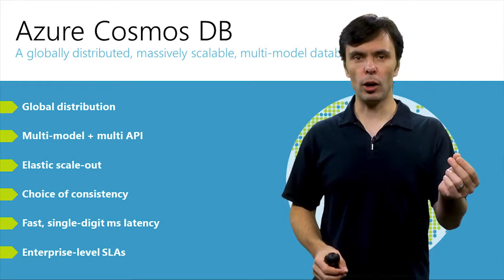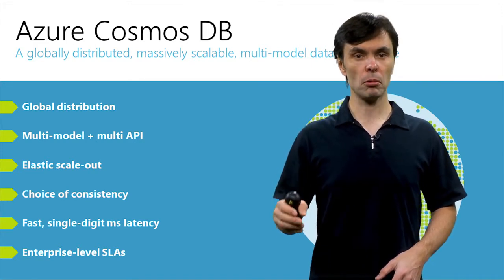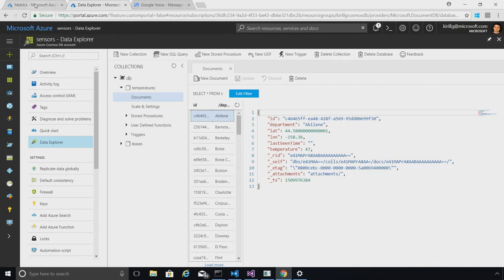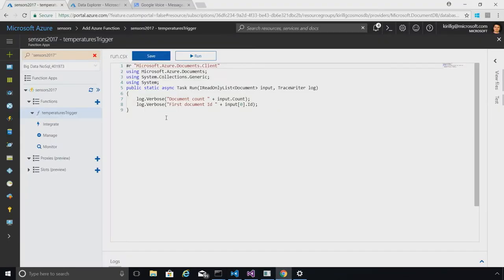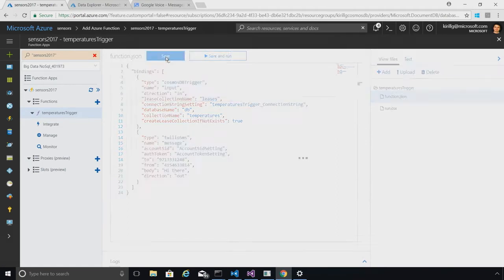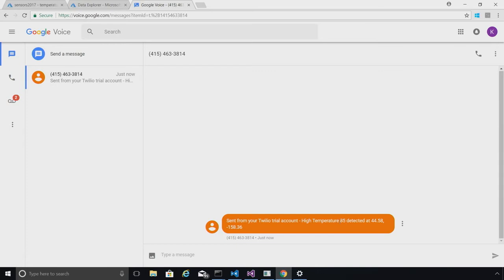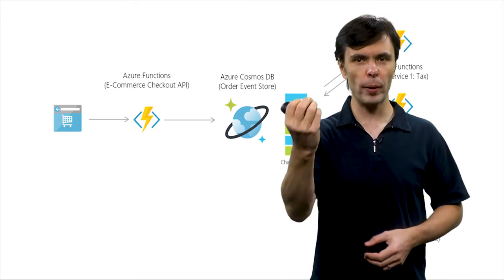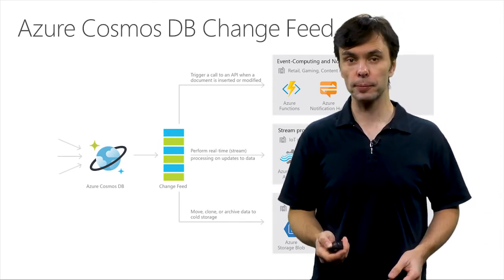Build serverless apps with Azure Cosmos DB and Azure Functions | T137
In this session, you learn how to build planet-scale serverless apps in minutes by using Azure Cosmos DB and Azure Functions. Customers expect apps to offer event-driven, near real-time experiences.